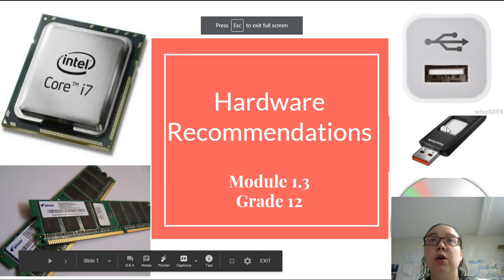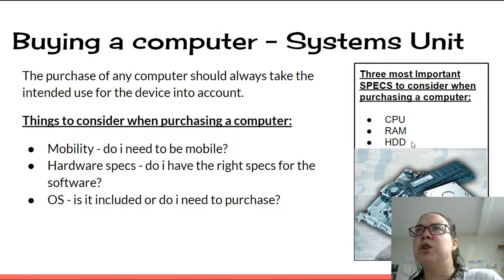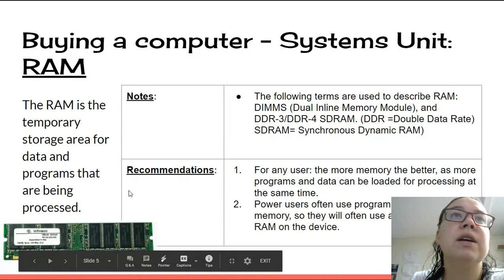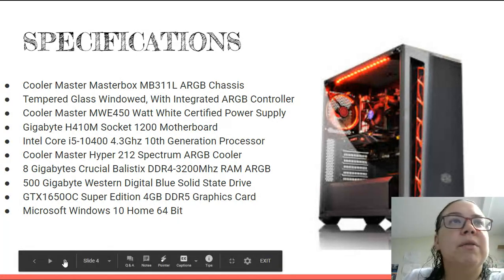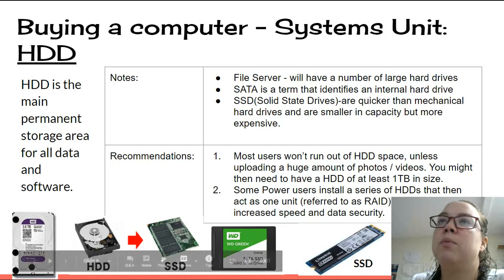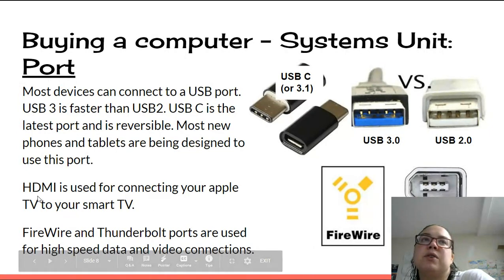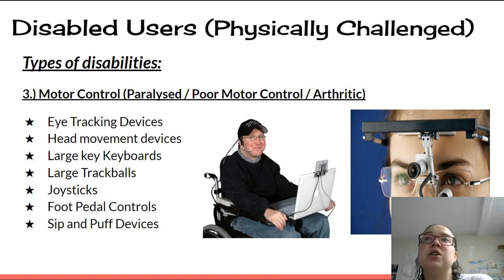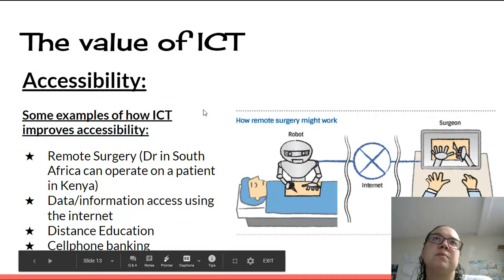2021 gr 12 CAT - Module 1.3 - Hardware Reccommendations